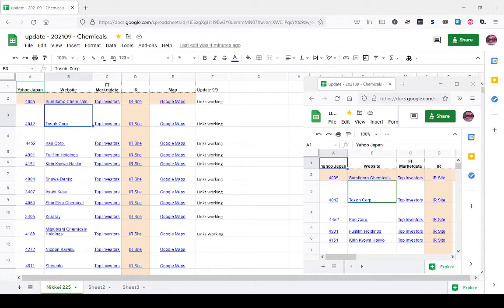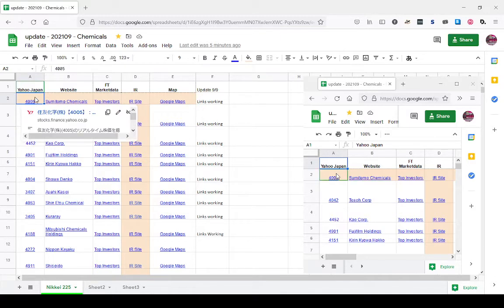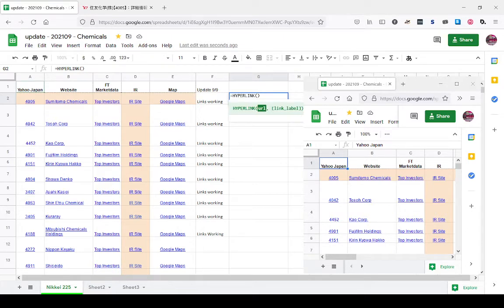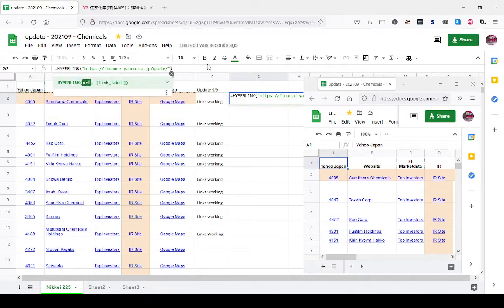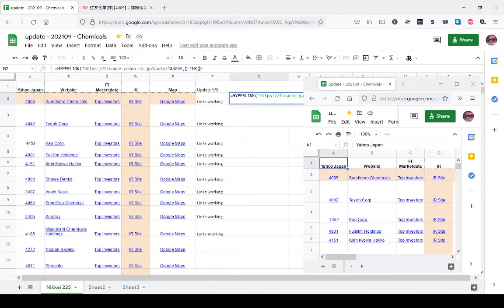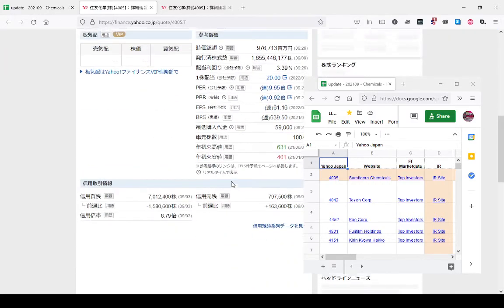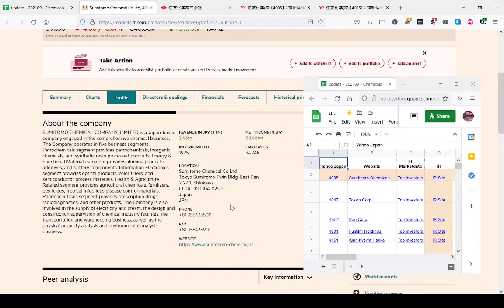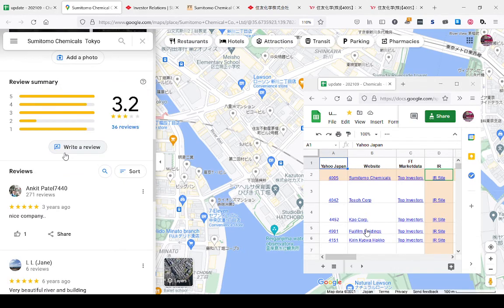Creating Hyperlinks in a Spreadsheet of Japanese Chemical Companies for Research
Yahoo Japan Website FT Marketdata IR Map
4005 Sumitomo Chemicals  Top Investors  IR Site  Google Maps
4042  Tosoh Corp  Top Investors  IR Site  Google Maps
 4452  Kao Corp.  Top Investors  IR Site  Google Maps
4901  Fujifilm Holdings  Top Investors  IR Site  Google Maps
4151  Kirin Kyowa Hakko  Top Investors  IR Site  Google Maps
4004  Showa Denko  Top Investors  IR Site  Google Maps
3407  Asahi Kasei  Top Investors  IR Site  Google Maps
4063  Shin Etsu Chemical  Top Investors  IR Site  Google Maps
3405  Kuraray  Top Investors  IR Site  Google Maps
4188  Mitsubishi Chemicals Holdings  Top Investors  IR Site  Google Maps
4272  Nippon Kayaku  Top Investors  IR Site  Google Maps
4911  Shiseido  Top Investors  IR Site  Google Maps
4021  Nissan Chemical  Top Investors  IR Site  Google Maps
4183  Mitsui Chemicals  Top Investors  IR Site  Google Maps
4041  Nippon Soda  Top Investors  IR Site  Google Maps
4061  Denki Kagaku Kogyo  Top Investors  IR Site  Google Maps
4208  Ube Industries  Top Investors  IR Site  Google Maps